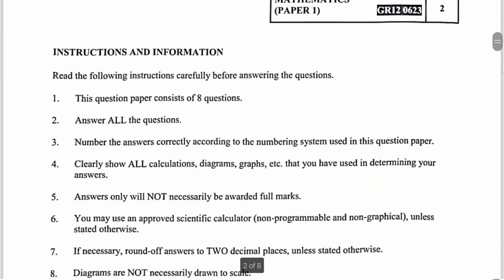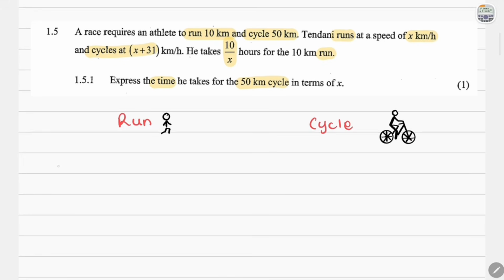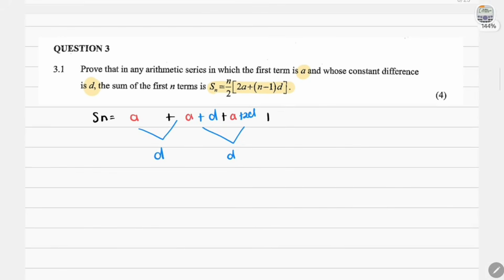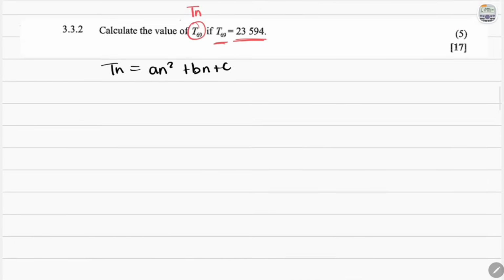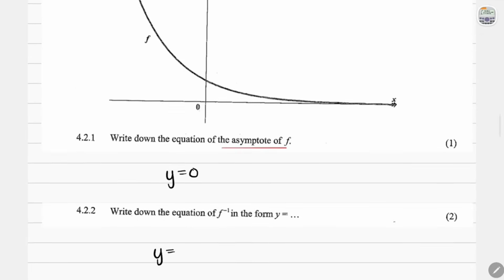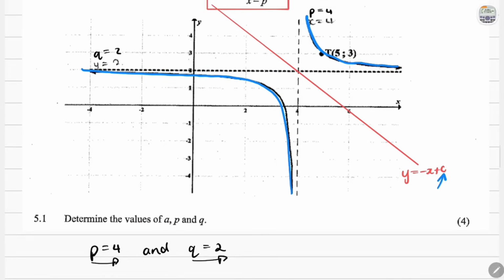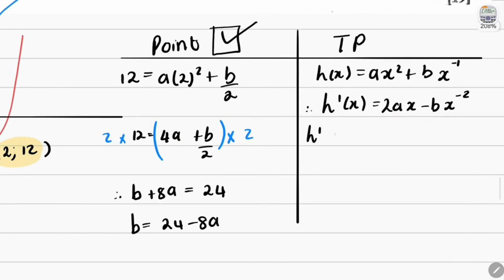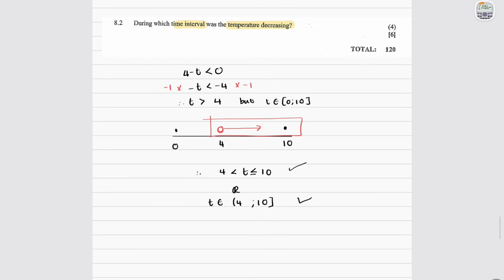2023 Mathematics Paper 1 June Grade 12 Gauteng Province